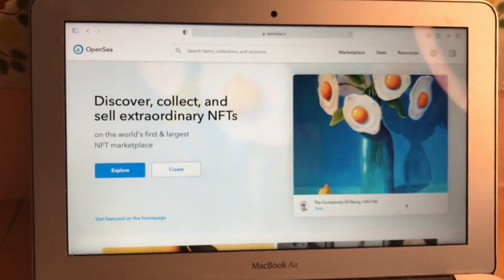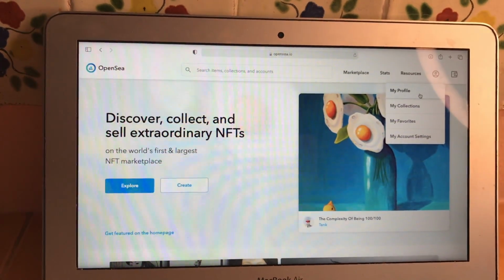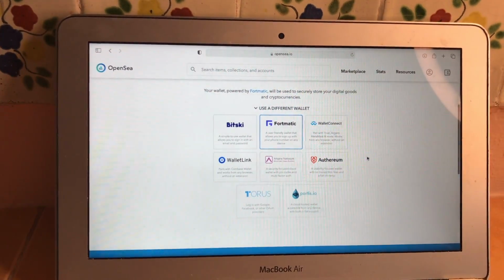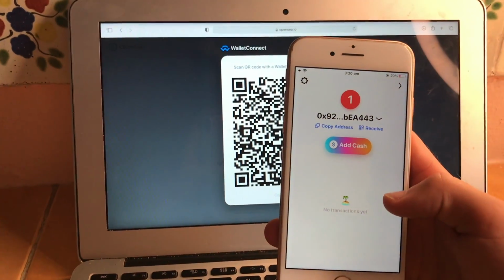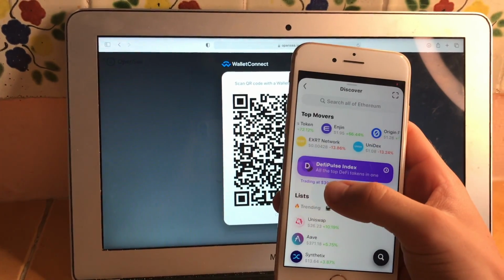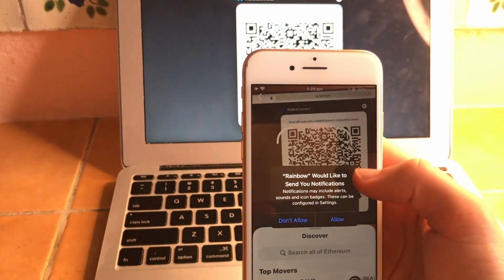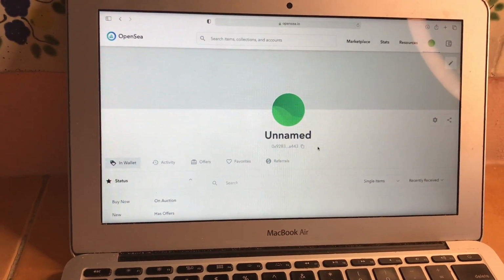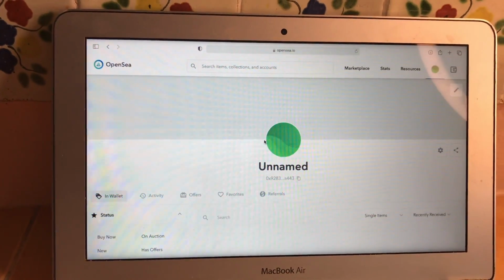How to use Wallet Connect (Rarible, OpenSea) | Create a Rarible/OpenSea Account & Connect ETH Wallet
Today I will teach you how to connect your Ethereum Wallet to Rarible and how to connect your Ethereum Wallet to OpenSea using Wallet Connect. Wallet Connect is a service that lets you connect your crypto currency wallet to your NFT marketplace profile, so whenever you sell an NFT, you receive the payment to your Ethereum Wallet. You cannot set up a Rarible Account without connecting your Ethereum wallet, so this video is essential to sell NFT's. It should be called how to create a Rarible Account / How to create an OpenSea Account.

MY WALLETS:

➣ Litecoin LTC: LVL91UKEj9QyLiBNz8vR7mCpbEVakfwxY2
➣ DOGE: DK3cg2AhtRHCHM63d85LB7Vs6ziXU5B722
➣ SAFEMOON: 0x950f1b78453A245C76e71b4d103D2E80B9c97f91
➣ Bitcoin BTC: bc1q95lmvt337yan6h3ml28cf8vs80zpua9wtufs8h
➣ DigiByte DGB: dgb1q8ywnp8d3x6jqs87rz8j7nfe6sxqtkj7n47jujc
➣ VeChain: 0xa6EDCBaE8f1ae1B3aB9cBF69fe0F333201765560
➣ ElonGate: 0x950f1b78453A245C76e71b4d103D2E80B9c97f91

Hi!
Luca